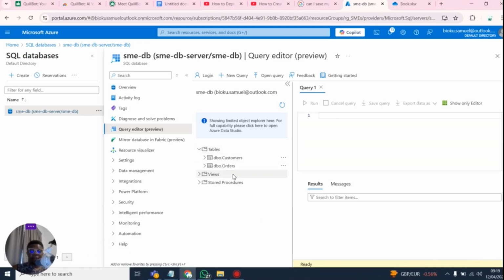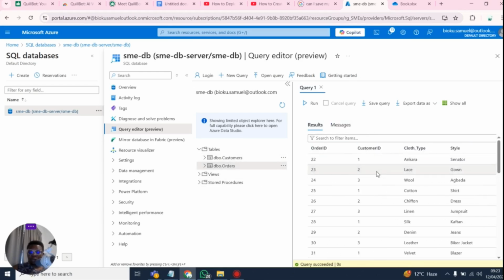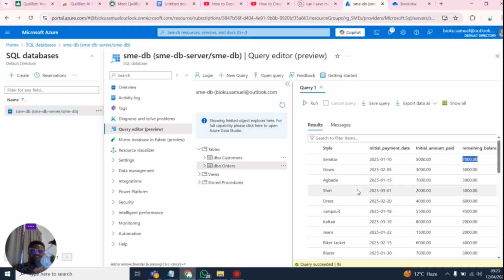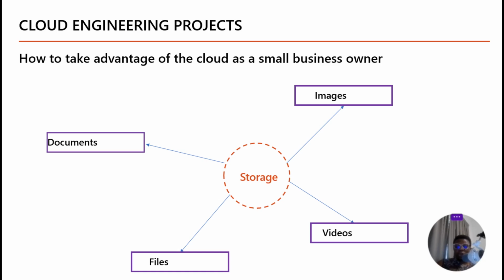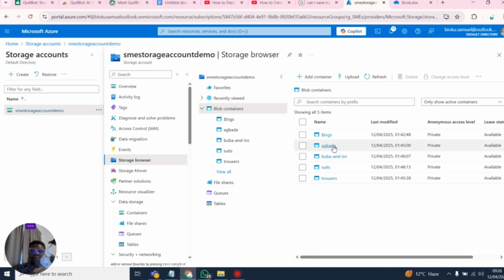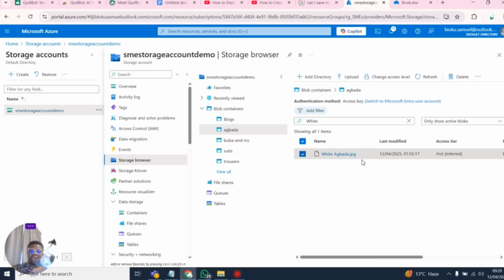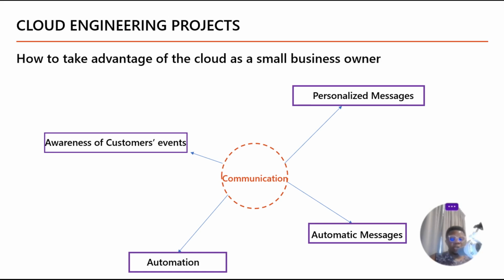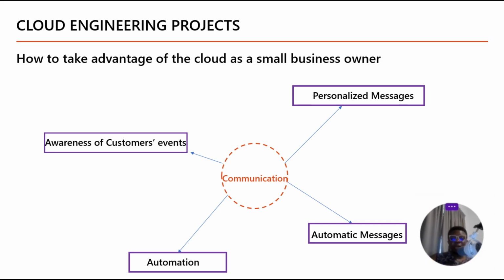How small business owners can use the cloud to improve their business.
Are you a small business owner wondering how to make the most of cloud technology? In this video, I break down how cloud solutions can streamline your operations, boost productivity, and save you money—without all the tech jargon.

✅ What you'll learn:

What "the cloud" actually is

Real-life ways small businesses use cloud tools

Whether you're running a retail shop, a service-based business, or anything in between—this video gives you actionable steps to modernize your business with cloud solutions.

💬 Got questions or want help choosing a cloud platform?